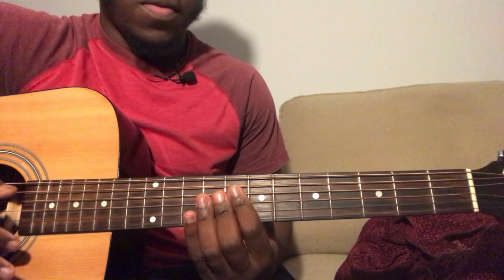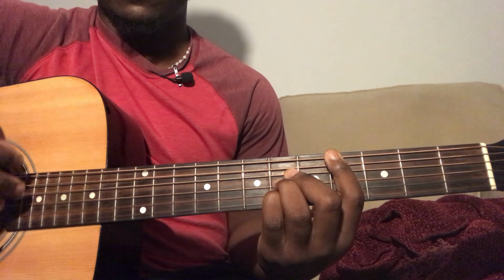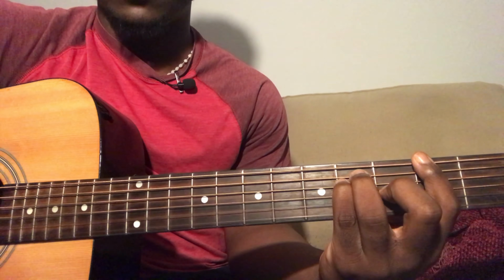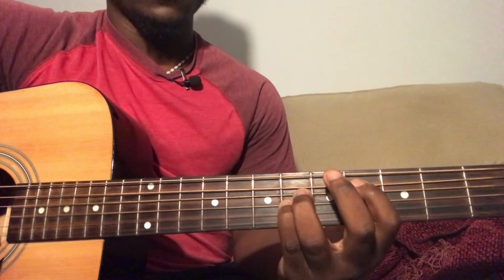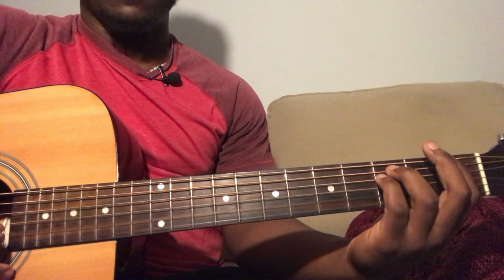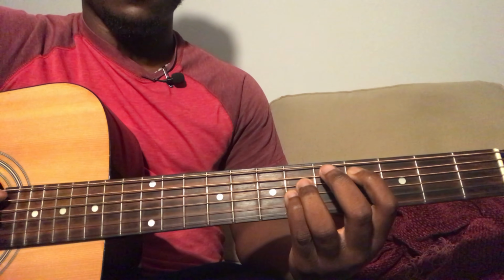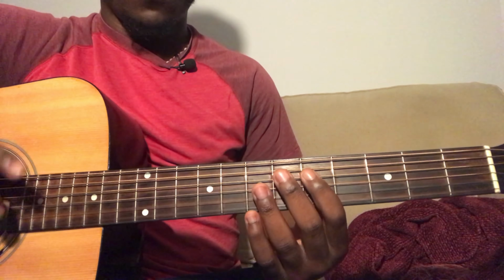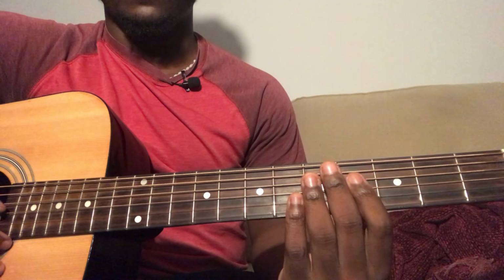Moon Song - Phoebe Bridgers | Guitar Tutorial(How to play Moon Song)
Intro: 0:41 - 4:19
Verse: 4:20 - 5:16
Chorus1 & Chorus 2: 5:17 - 9:34
Bridge: 9:36 - 10:45
Last-Chorus: 10:46 - 12:06
Song all Together: 12:10 - 16:38
This is how to play Moon Song by Phoebe Bridgers. This was a recommended song from the comment if you have a request for a song you would like to learn to leave it down in the comments and I’ll check it out. This channel is all about the music from tutorials to covers if you like what you see and want to see more, make sure you subscribe and leave a like if you enjoyed the video it would mean a lot :). Hope you have a great day, stay blessed